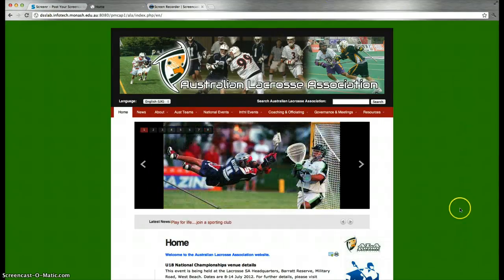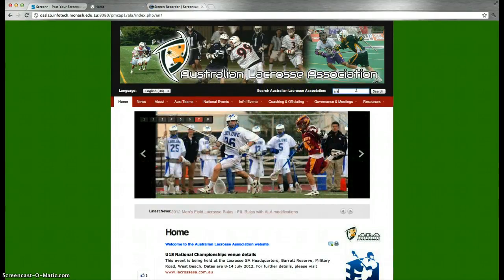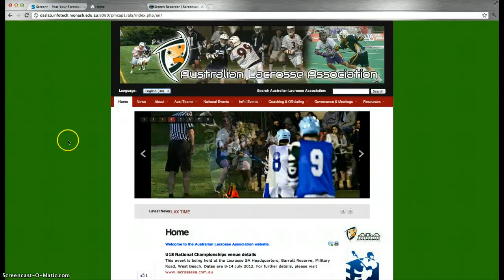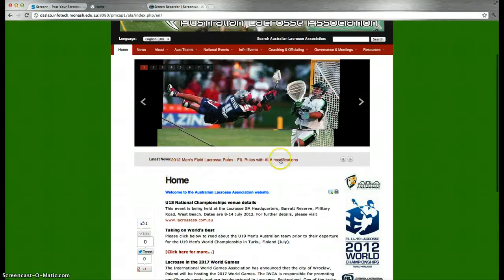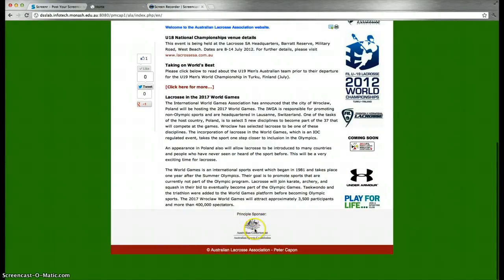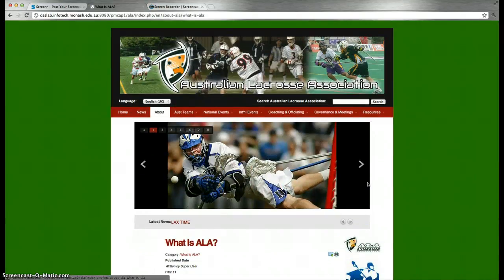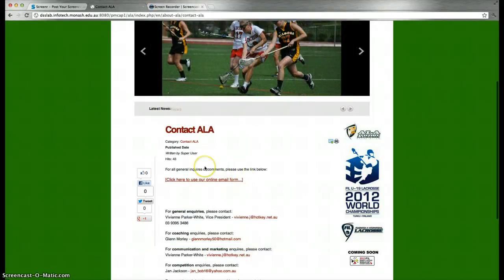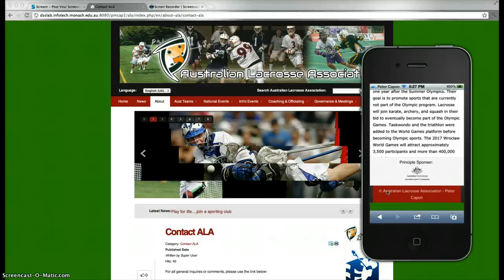the a l a website - user